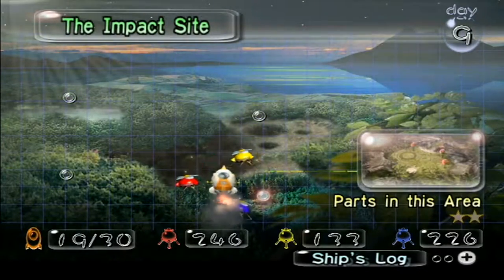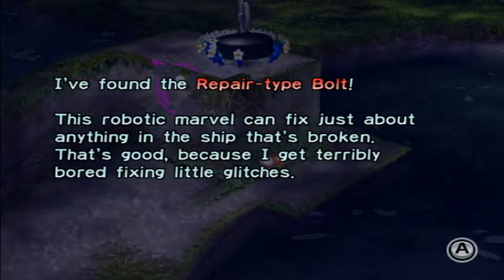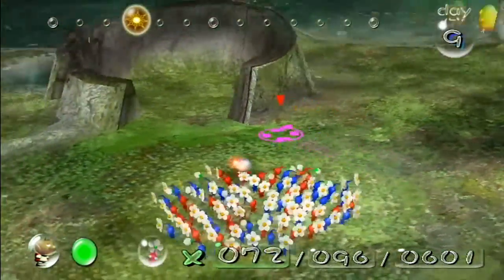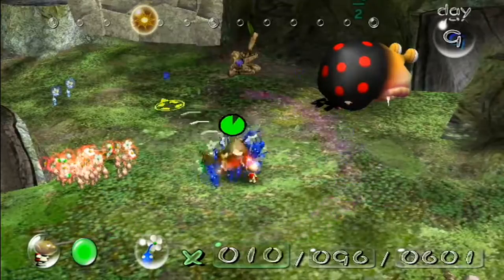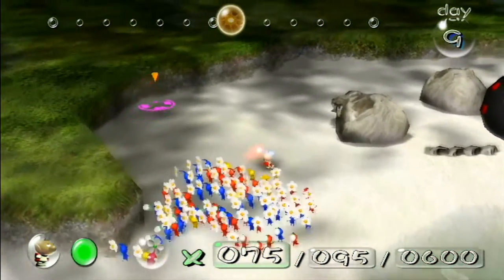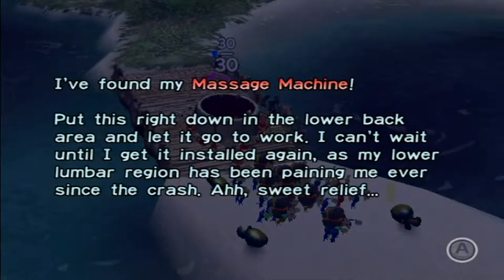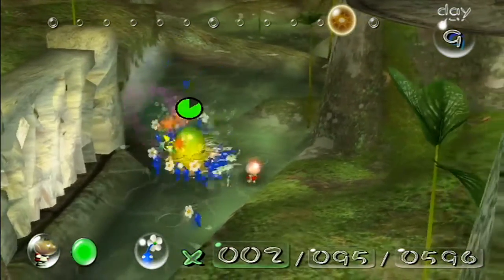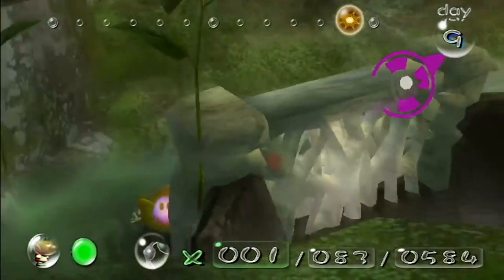Pikmin - Snitchbug Snatcher (Day 9)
Landing in the Distant Spring - the largest region where our ship parts have fallen.